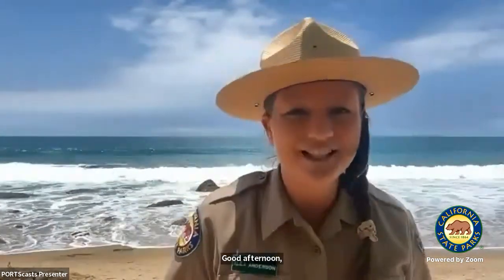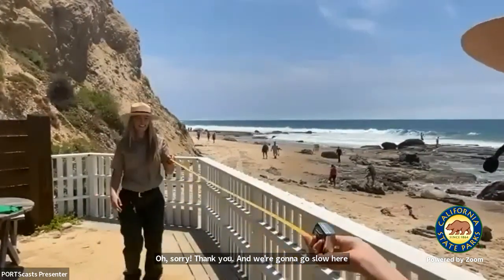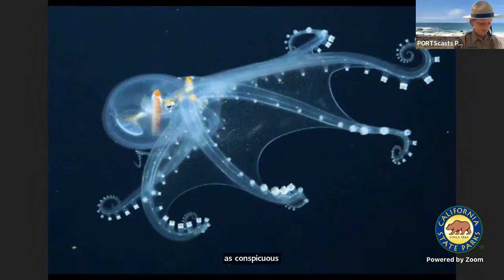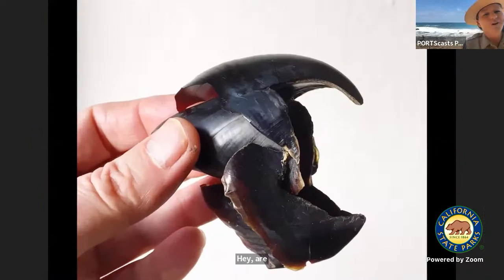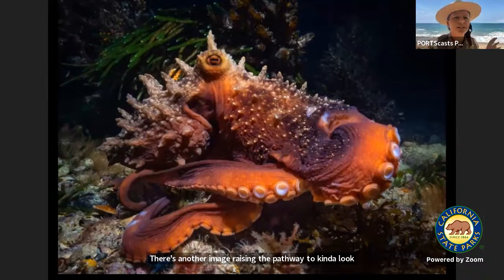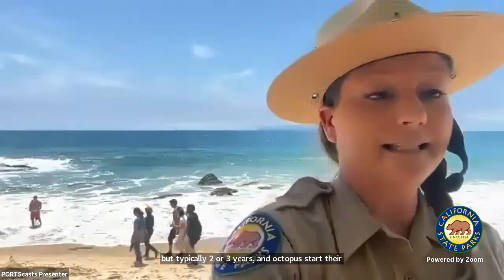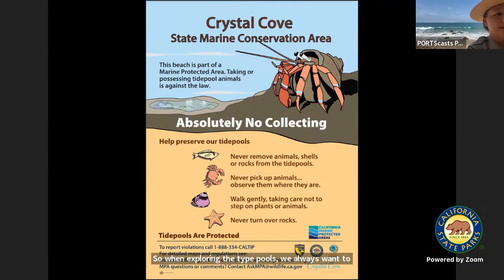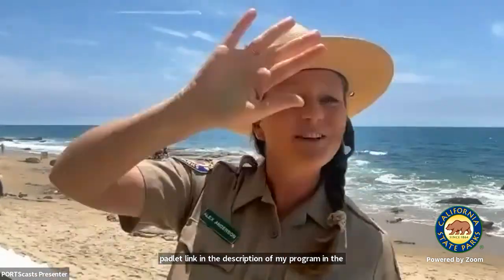World Ocean Day: Creature Feature - Octopus!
🌊 Celebrate World Ocean Day with California State Parks!

Join Park Interpreter Alex in Crystal Cove State Park’s Marine Protected Area to unlock the mysteries of one of the ocean’s most mesmerizing animals, the octopus! You’ll discover how these magicians of the sea change their colors, how they use their defense mechanisms, and uncover their amazing adaptations for survival. While learning about the life of an octopus in this 30-minute PORTScast you will also learn how Marine Protected Areas protect these fascinating intertidal organisms. - This program is designed for grades K-5!